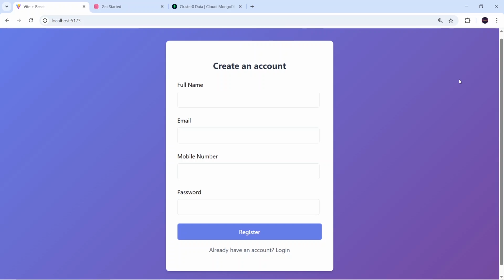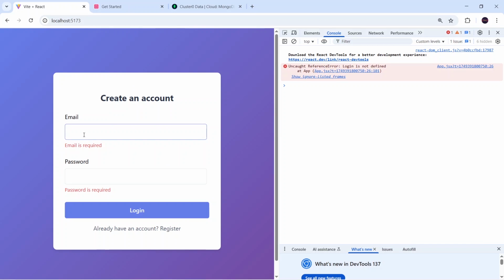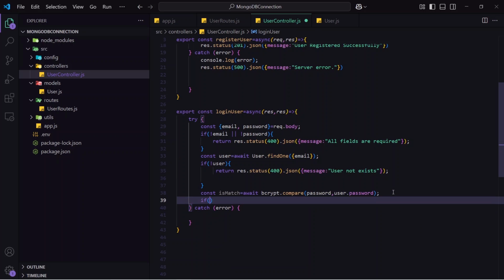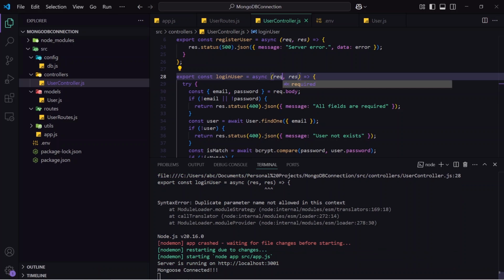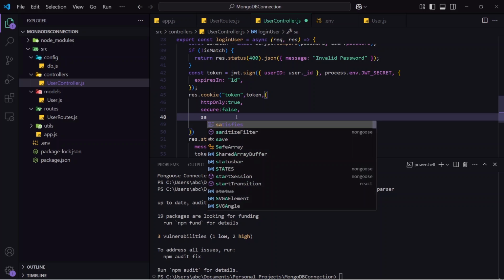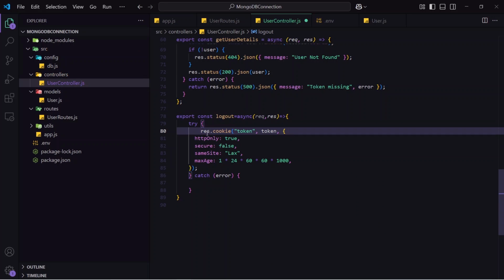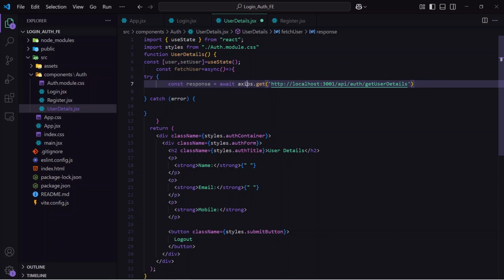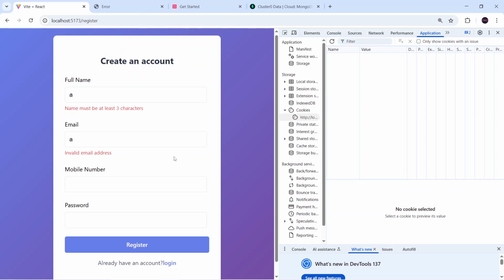Login Authentication using JWT token in React JS, Node JS and Mongo DB || MERN stack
Learn how to implement Login Authentication using JWT and Cookies in the MERN Stack (MongoDB, Express, React, Node.js) with MVC architecture. In this step-by-step tutorial, we’ll build a secure login system using JSON Web Tokens, handle authentication with cookies, and manage user sessions. Perfect for MERN beginners or anyone wanting to understand token-based authentication the right way!

📚 What You’ll Learn:
How JWT authentication works in MERN

Why cookies are used over localStorage for auth

Creating secure login, logout, and user detail APIs

Structuring your backend using MVC pattern

Integrating authentication in the React frontend

⏱️ Timestamps:
00:00 - Introduction & Demo
00:53 - Explaining the existing frontend code
02:22 - Create Login Component in React
05:33 - Explaining the existing backend structure
07:02 - Create Login API (Node + Express)
14:40 - Why use Cookies for Auth?
15:32 - Integrate Cookies in Backend
16:40 - How Cookies Work with JWT
18:23 - Set JWT in Cookie after Login
21:02 - Create getUserDetails API
23:15 - Create Logout API (Clear Cookie)
25:25 - Create User Details Component
27:48 - Call Get User Details API in React
31:40 - Call Logout API in React